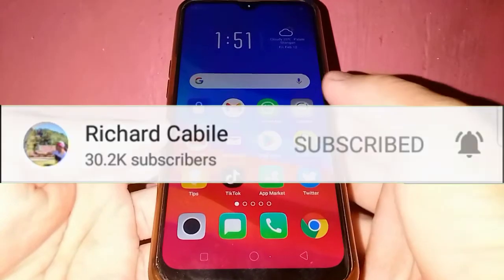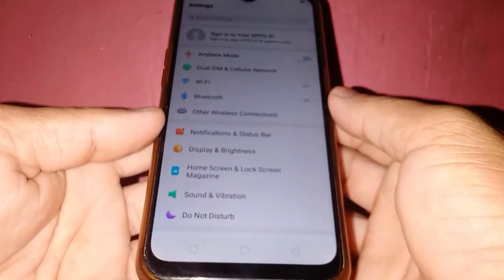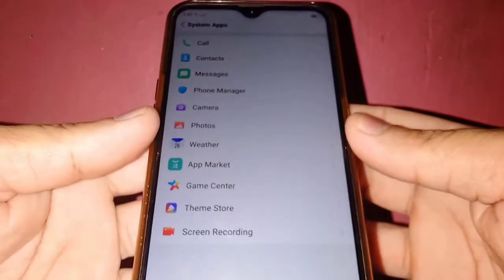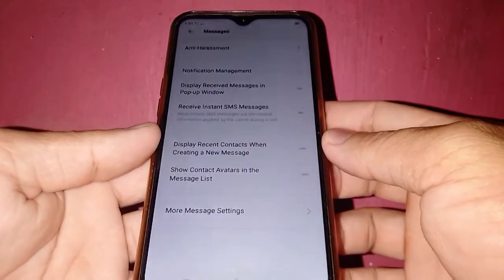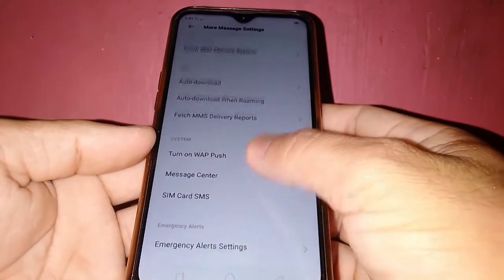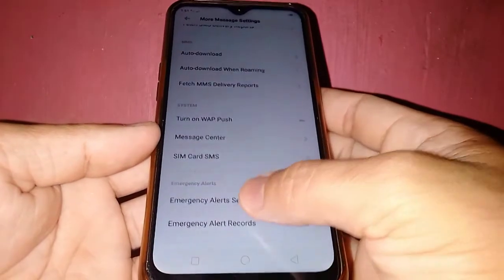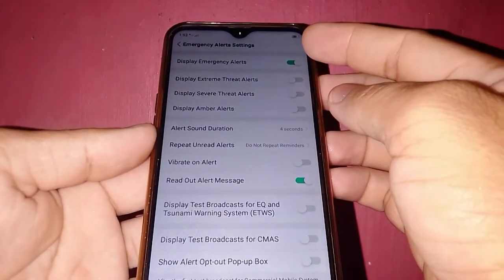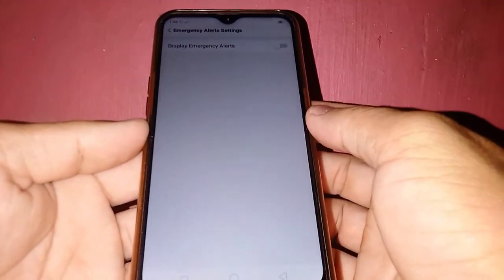How to Turn OFF Emergency Alerts on OPPO A5s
You want no emergency alerts received on your oppo a5s mobile phone.  In this tutorial I will teach you how to turn OFF emergency alerts on OPPO A5s.

Thanks...